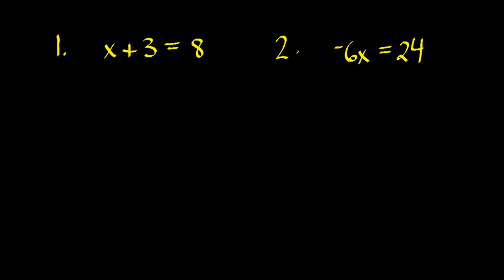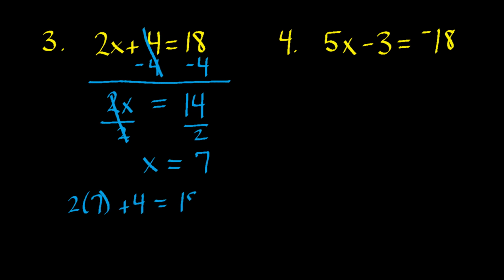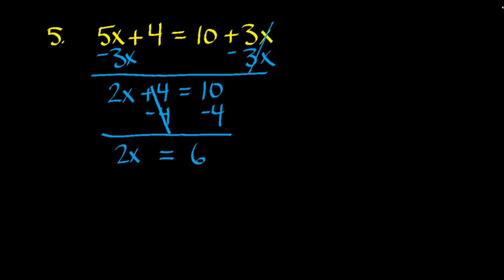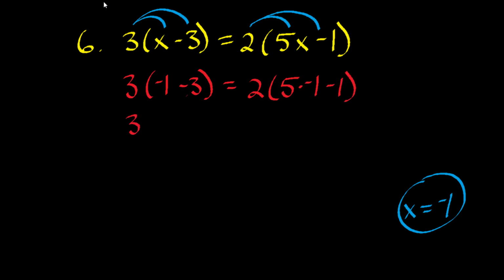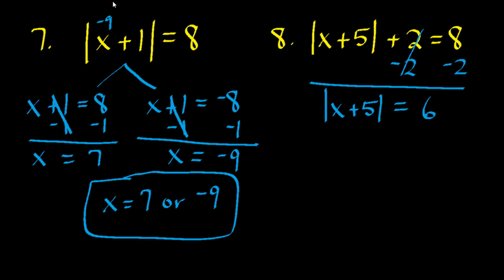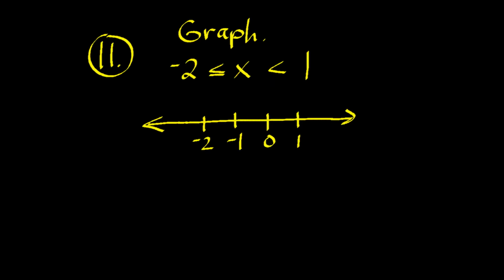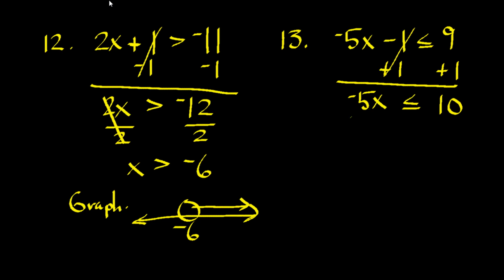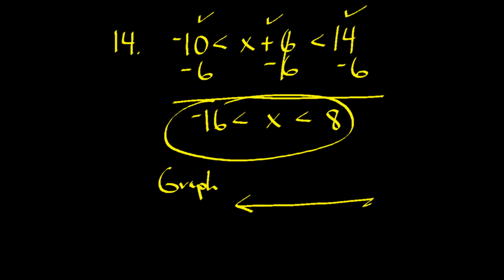Algebra 1 Review - Solve Equations and Inequalities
This is the linear equations and inequalities review that you've been looking for!  This is a helpful review for back-to-school, and preparing for the Algebra 1 EOC, Algebra 1 final exam, or preparing for Algebra 2 and College Algebra.

This Algebra 1 linear equations and inequalities review covers solving skills, including solving one-step equations, solving two-step equations, solving multi-step equations, solving absolute value equations, and solving and graphing inequalities on a number line.